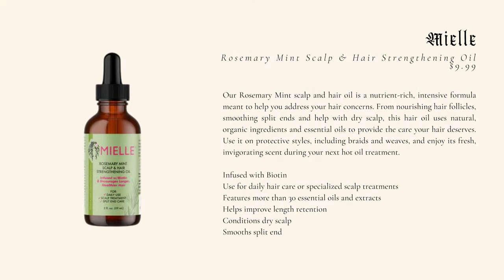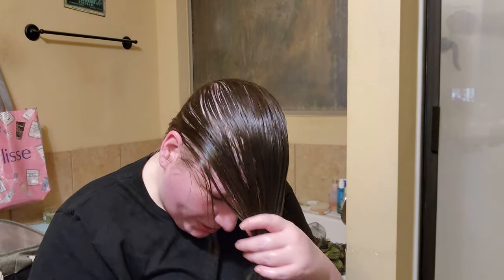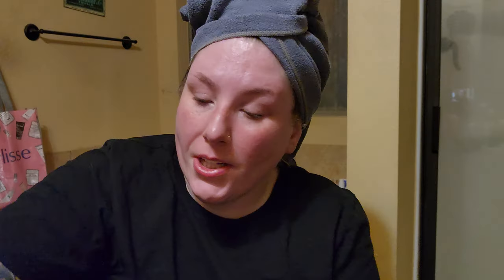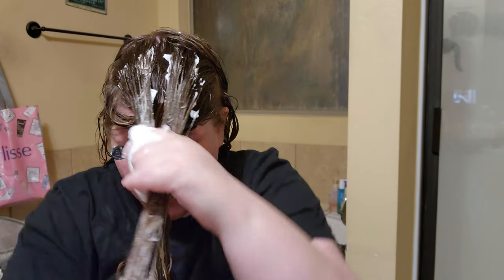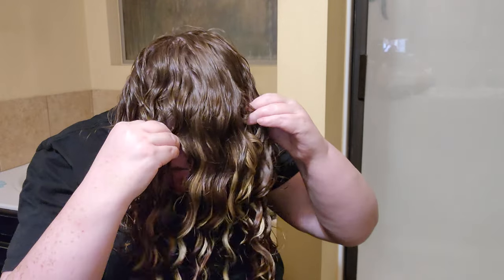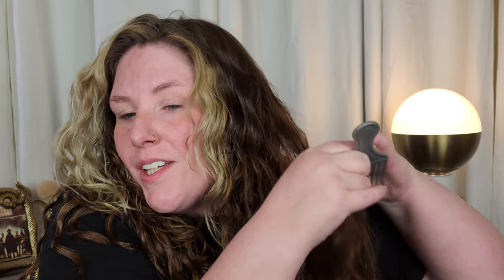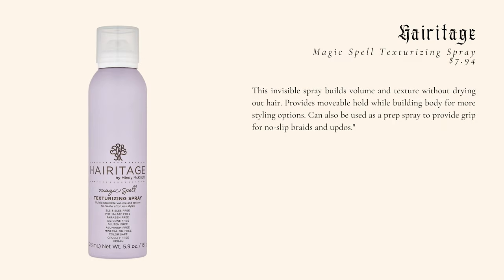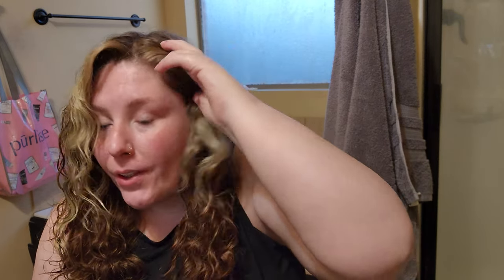Full Curly/Wavy Hair Routine and Refresh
Products Mentioned
Olaplex No.4D Clean Volume Detox Dry Shampoo 6.3 oz / 178 g
superzero Purple Shampoo Bar for Blonde, Highlighted & White Hair 2.35 oz / 67 mL
Drybar Crown Tonic Pre-Shampoo Scalp Balancing Cleanser 6 oz / 177 mL
Pantene Pro-V Level 3 Flexible Hold Anti Humidity Hair Spray for Frizz Control - 7oz
superzero Fine Hair Shampoo Bar for Volume & Shine 2.35 oz / 67 mL
Marc Anthony Strictly Curls Curl Defining Lotion Hair Gel & Heat Protectant - Vitamin E - 8.3 fl oz
Marc Anthony Strictly Curls Curl Envy Cream Hair Styling Product & Softener - Shea Butter - 6 fl oz
Aussie Paraben-Free Miracle Moist 3 Minute Miracle with Avocado for Dry Hair Repair - 8 fl oz
Bumble and bumble Hairdresser’s Invisible Oil Heat Protectant Leave In Conditioner Primer 8.5 oz/ 250 mL
Harry's Sculpting Gel - Firm Hold Men's Hair Gel - 6.7 fl oz
Bumble and Bumble Sunday Purifying Clay Detox Shampoo 5 oz / 150 mL
superzero Instant Shine & Anti Frizz Hair Serum Treatment Bar 2.35 oz / 67 mL
superzero Hydrating Repair Shampoo Bar for Dry, Damaged Hair & Frizz 2.35 oz / 67 mL
K18 Biomimetic Hairscience Leave-In Molecular Repair Hair Mask 1.7 oz/ 50 mL
Living Proof Triple Bond Complex Leave-in Hair Treatment 1.5 oz / 45 mL
Marc Anthony Strictly Curls Styling Foam Curl Enhancing Spray, 10 oz

Amazon Favorites: